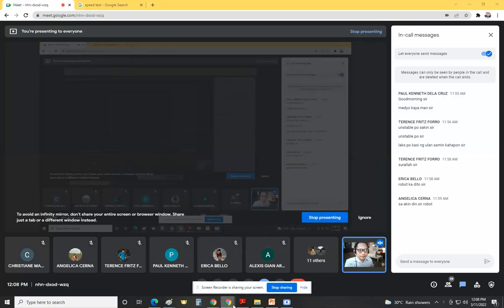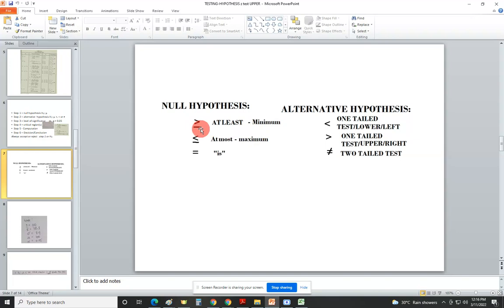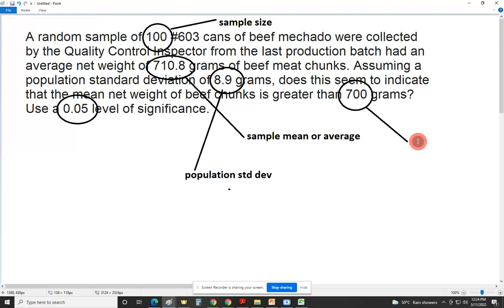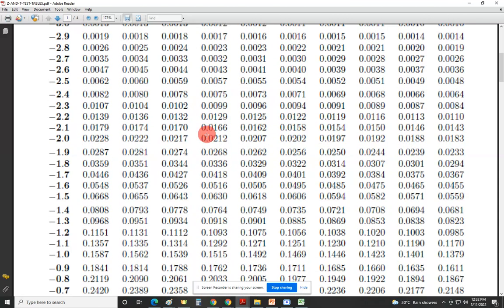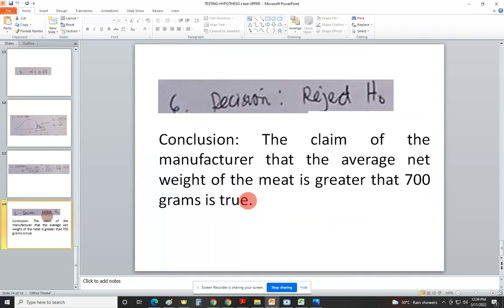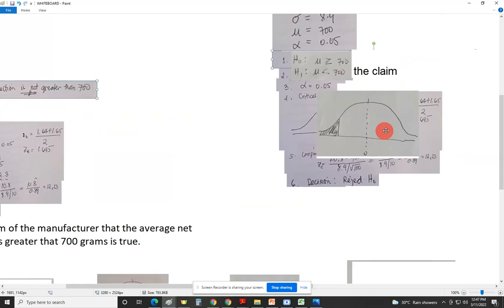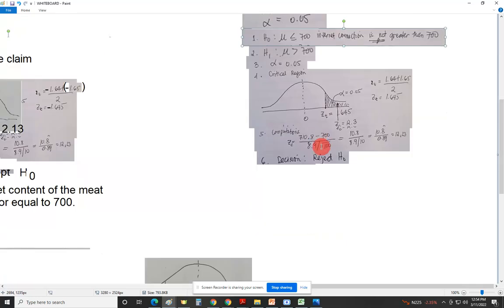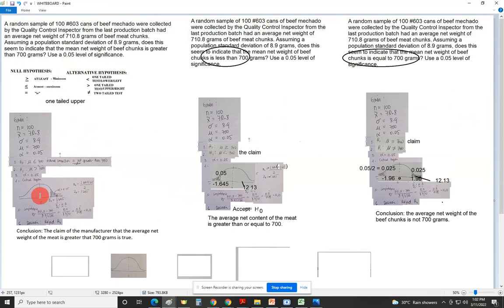MARCH 11 STAT FOR IE 1 HYPOTHESIS TESTING